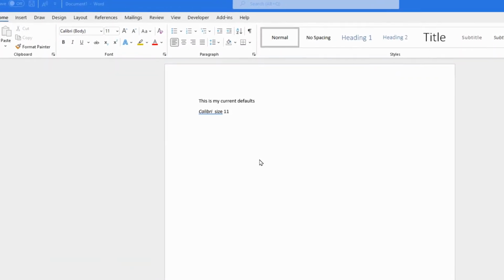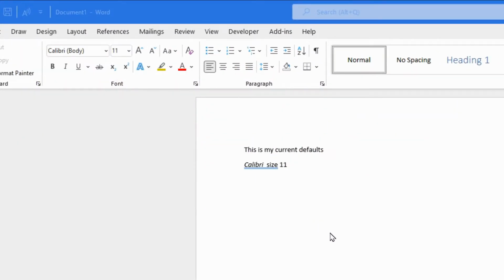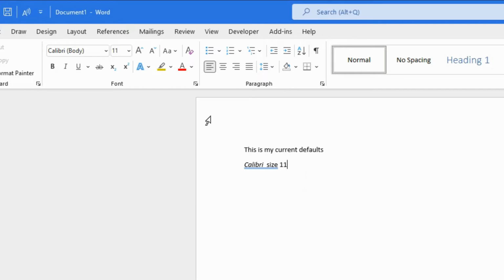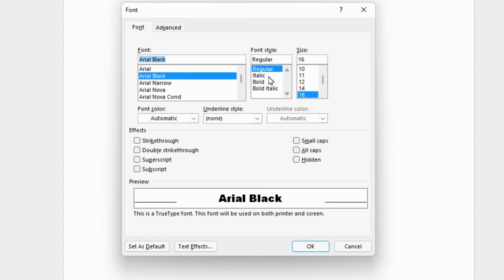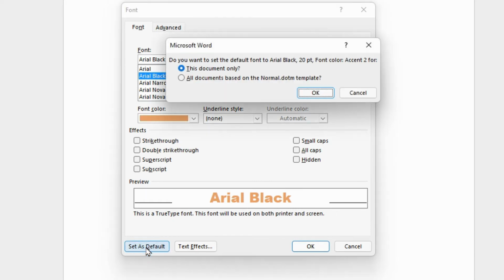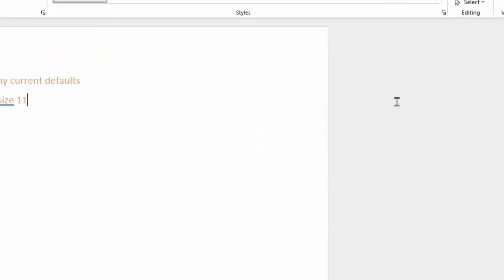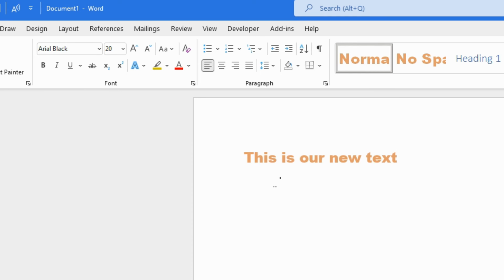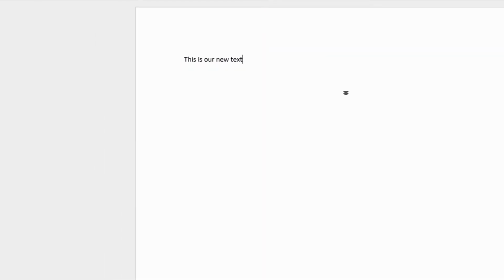How to change the default Font in Word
If you want to change the default Font, size, color, etc in Microsoft Word, I'll show you exactly how in this video.

CHAPTERS
0:00 Intro
0:37 Set it
1:52 Change it back